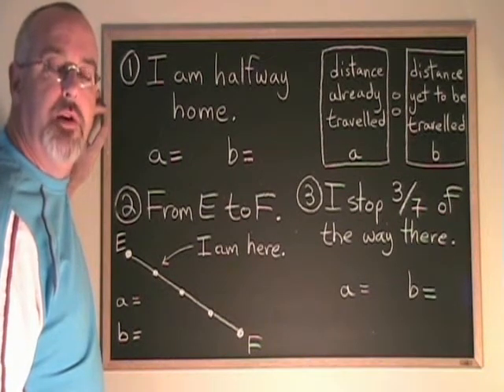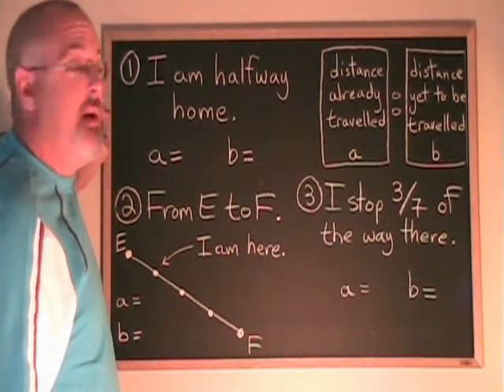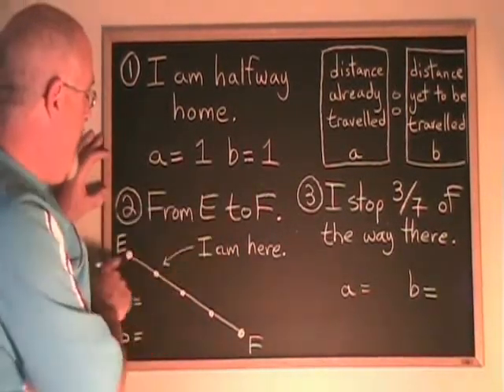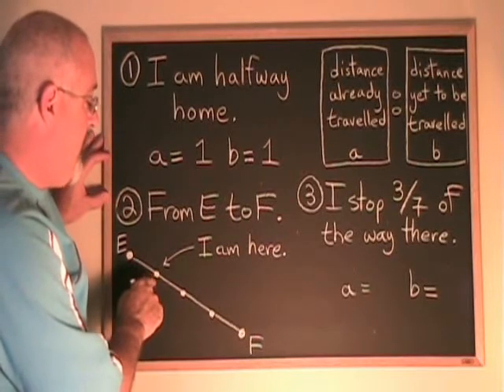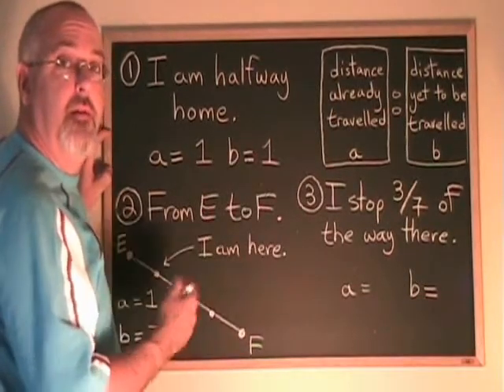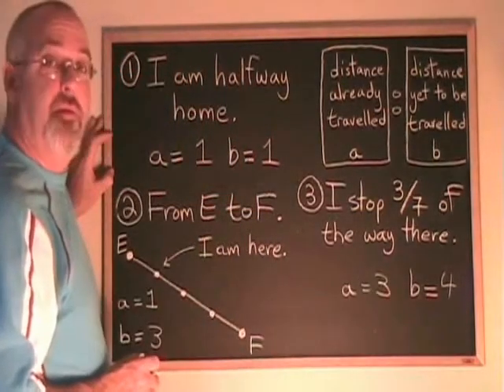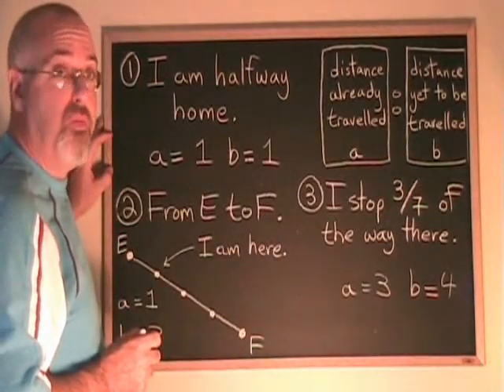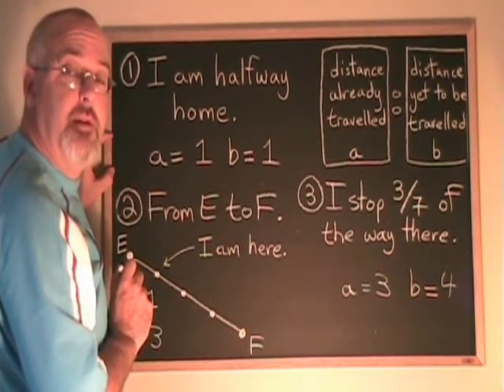Straight Lines: The Ratio Concept